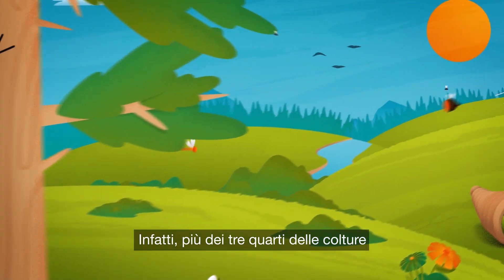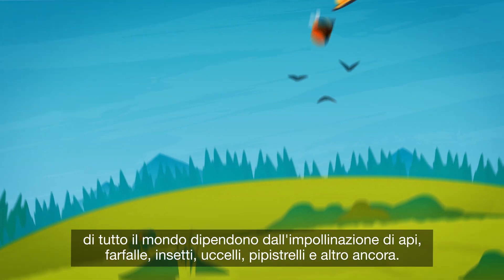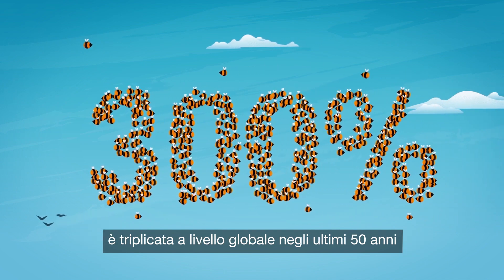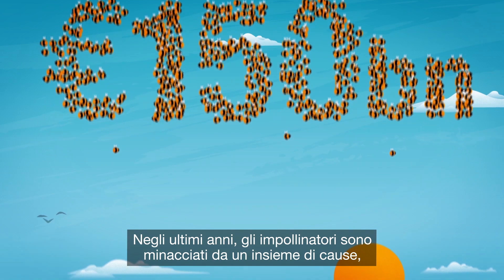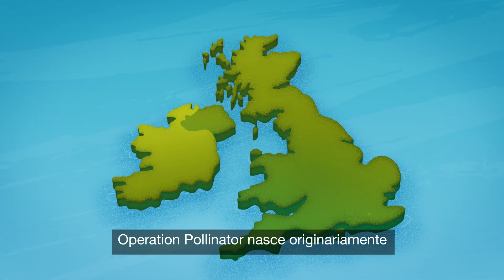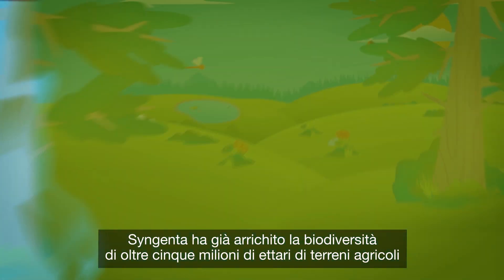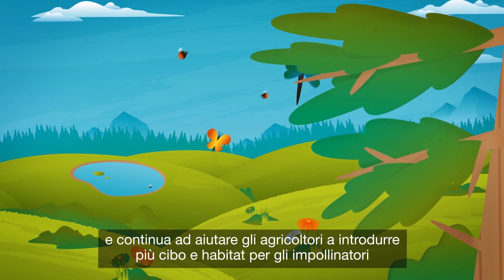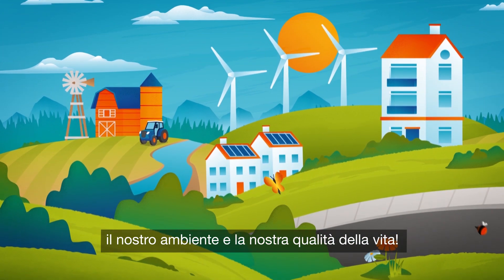Operation Pollinator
La perdita e la frammentazione degli habitat naturali sono considerati fattori cruciali per il declino della biodiversità nei paesaggi agricoli. Migliorare l’equilibrio tra agricoltura e ambiente attraverso una gestione mirata dei margini di campo, delle zone difficilmente accessibili o meccanizzabili e delle aree di rispetto può contribuire allo sviluppo di un sistema agricolo più sostenibile.
Operation Pollinator mette a disposizione degli agricoltori soluzioni per gestire i margini dei campi coltivati favorendo la formazione di nuovi habitat e garantendo fonti di cibo per gli impollinatori dimostrando come un’agricoltura intensiva produttiva e un ambiente vivo e ricco in termini di biodiversità possano convivere.